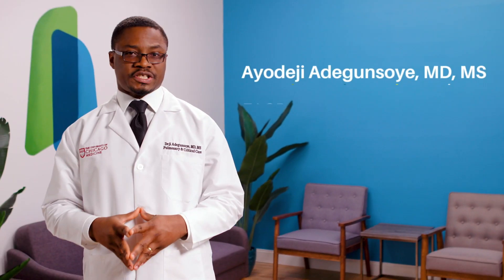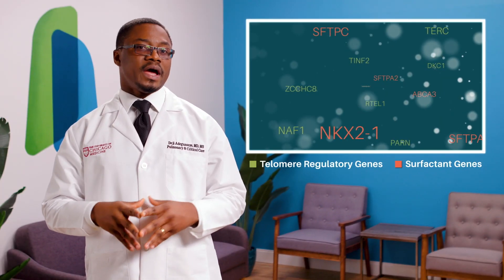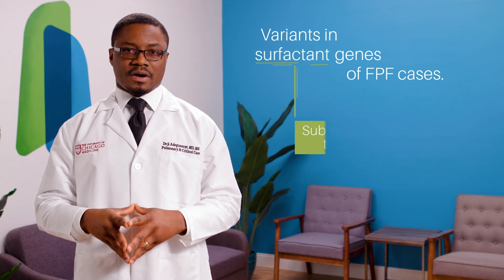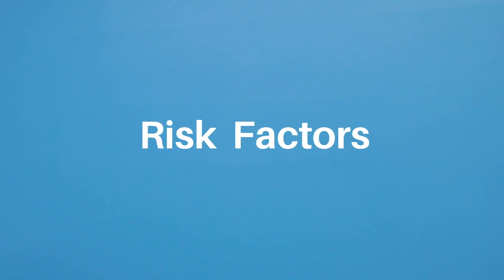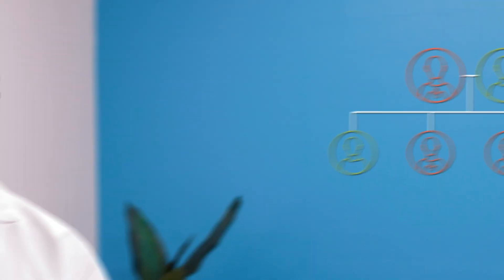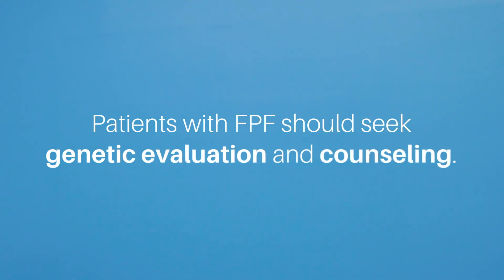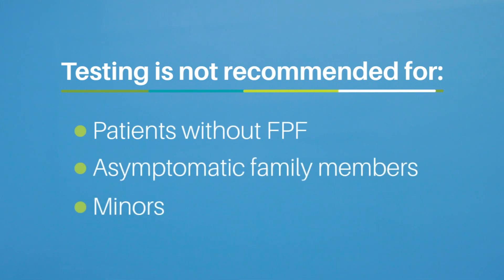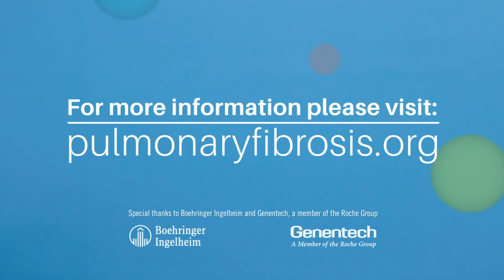Familial Pulmonary Fibrosis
Did you know that up to 20% of people with pulmonary fibrosis have familial pulmonary fibrosis (FPF)? A diagnosis of familial pulmonary fibrosis (FPF) should be suspected when a PF patient has at least one other closely related family member affected by pulmonary fibrosis.

Pulmonologist Dr. Ayodeji Adegunsoye of University of Chicago Medicine, a PFF Care Center site, explains that these patients should be considered for genetic evaluation and counseling.

The Pulmonary Fibrosis Foundation (PFF) offers essential programs and resources for people with pulmonary fibrosis. The mission of the PFF is to mobilize people and resources to provide access to high quality care and to lead research for a cure so that people with PF will lead longer, healthier lives.